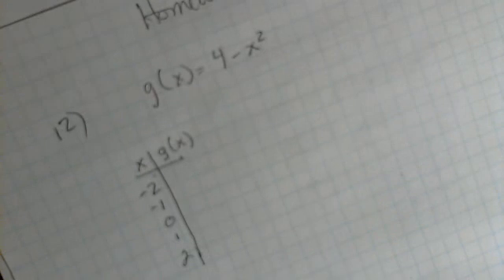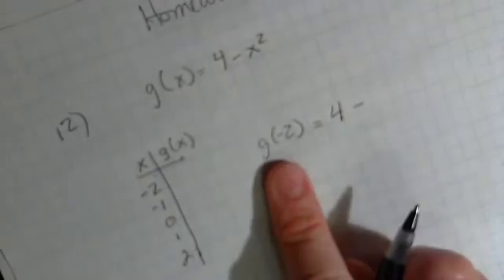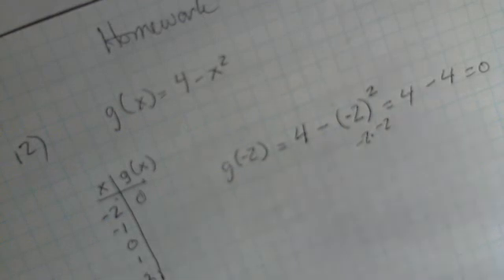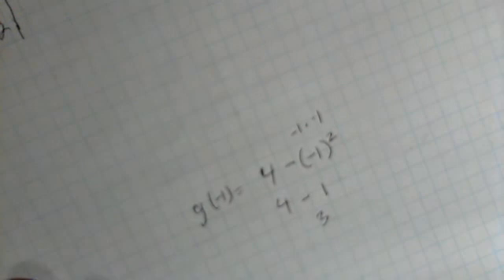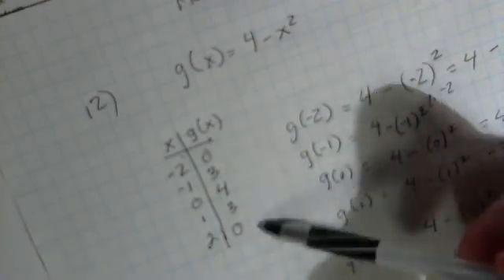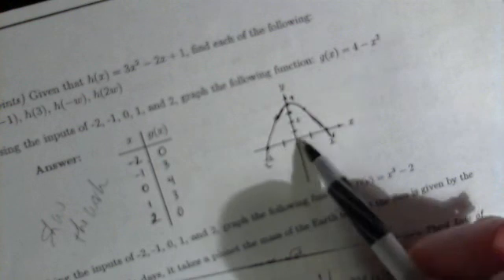Homework #3 prob. 12 March 18, 2013 9:22 PM